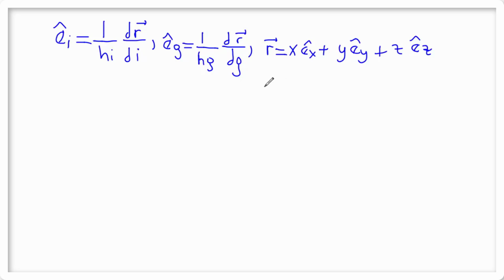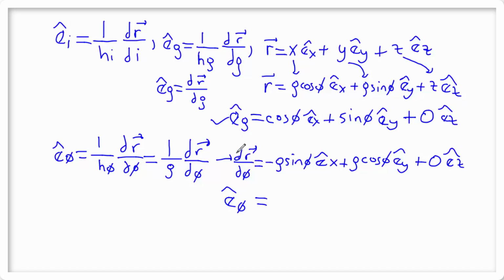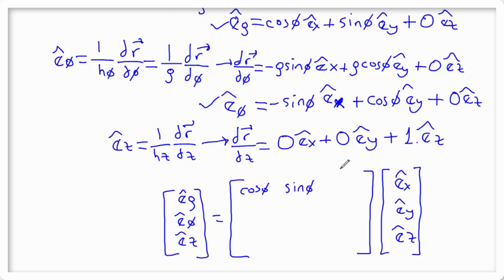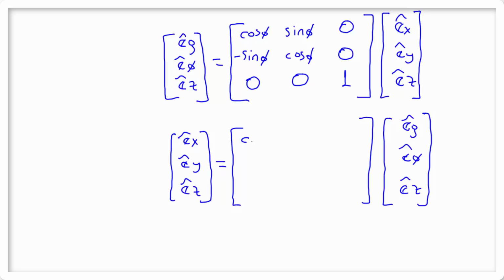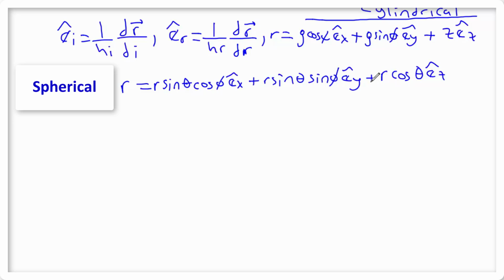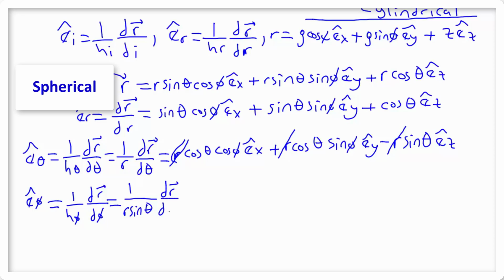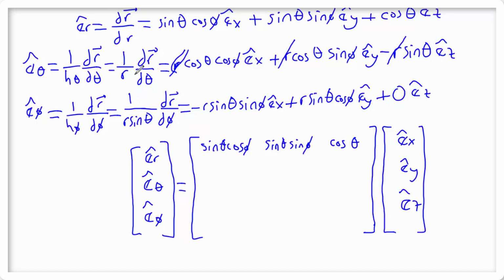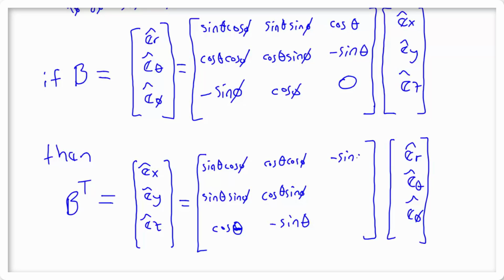Electromagnetic Theory #6.1 Transitions Between the Coordinate Systems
In this video, we explain how the transitions are provided between coordinate systems.

In this series, we generally discuss the field expressions of Electric and Magnetic. However, these field basics will construct the basics of Wave Theory. After this series, we hope to continue by Wave Theory.